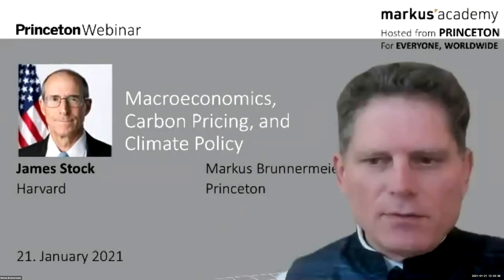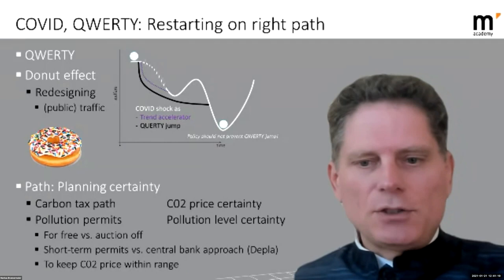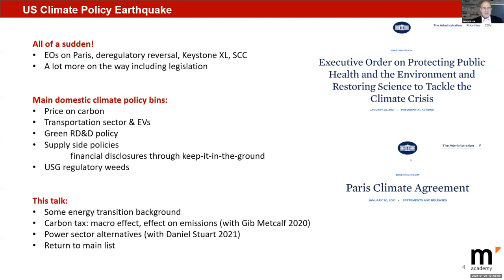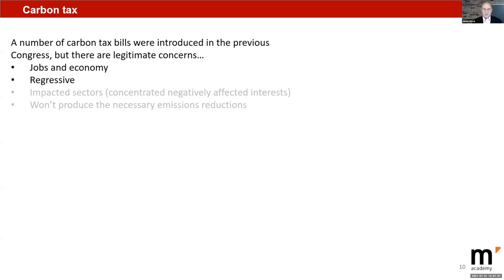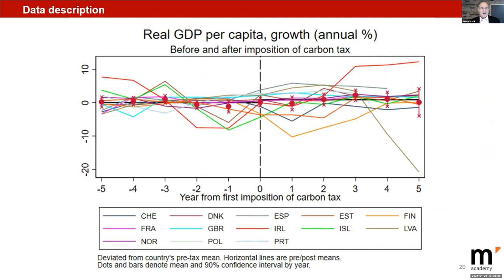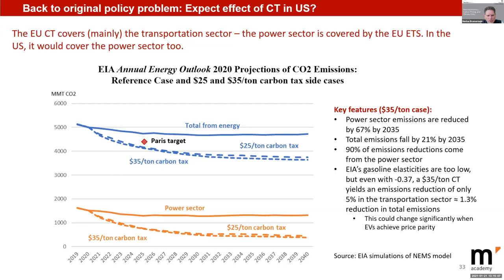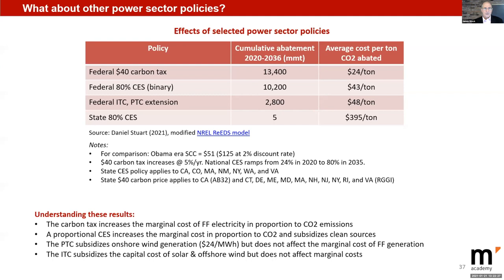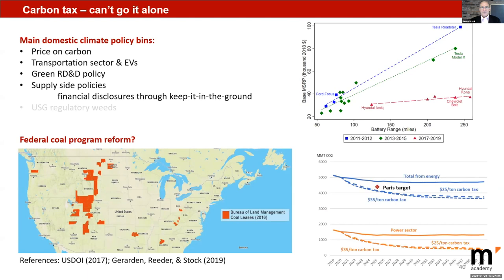James Stock on Macroeconomics, Carbon Pricing and Climate Policy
On Thursday, January 21, James Stock joined Markus’ Academy for a lecture on macroeconomics, carbon pricing, and climate policy. Stock is a  Professor of Political Economy at the Harvard Kennedy School. Introductory remarks will be made by Markus Brunnermeier.